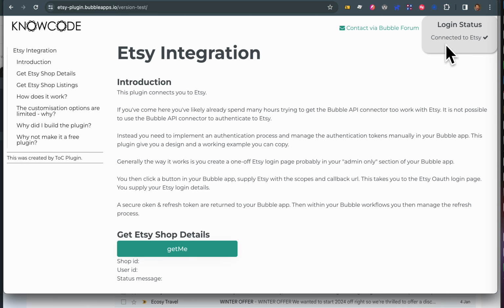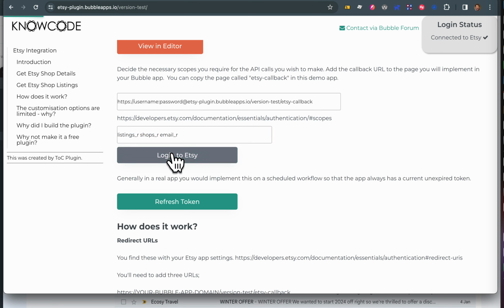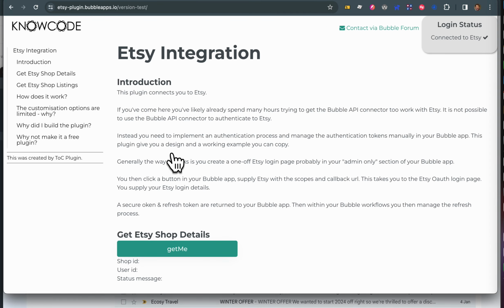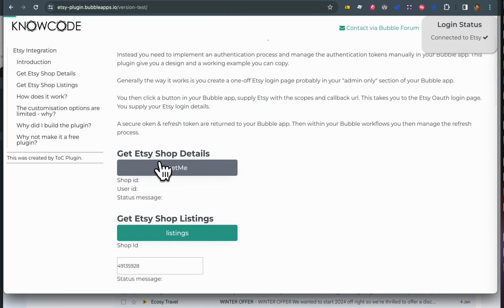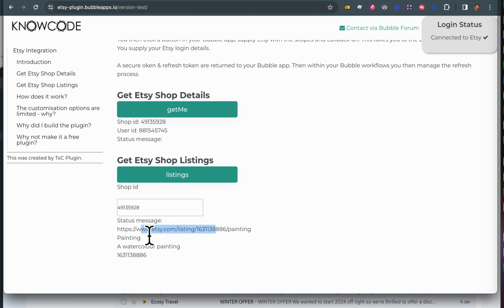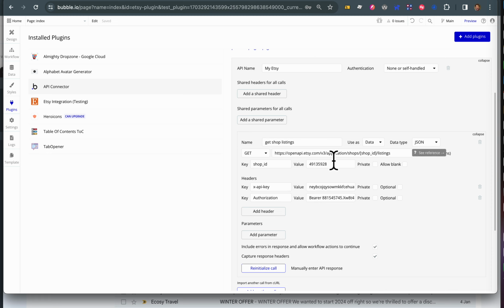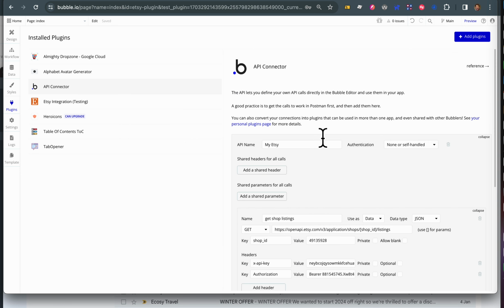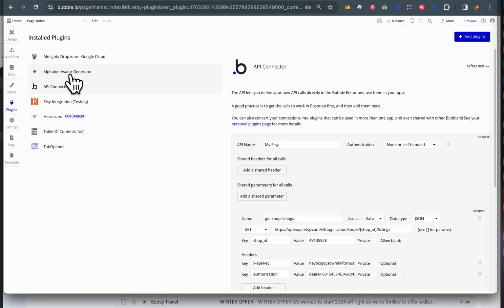Etsy integration into Bubble.io with a plugin - see listings